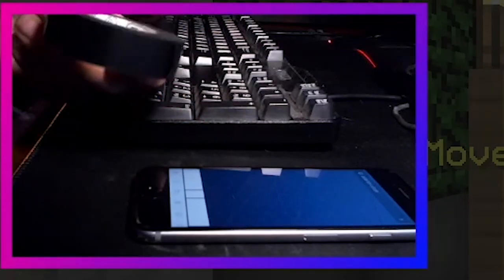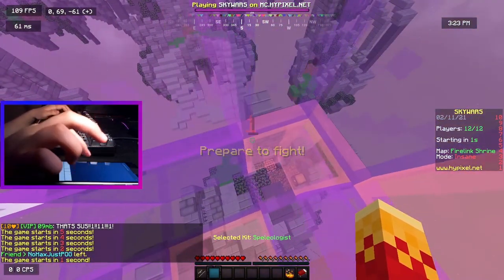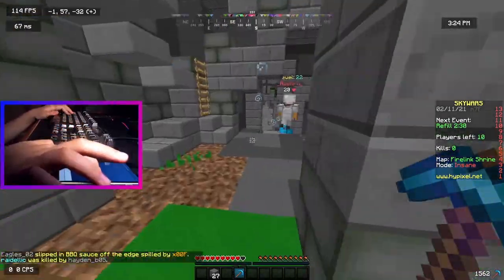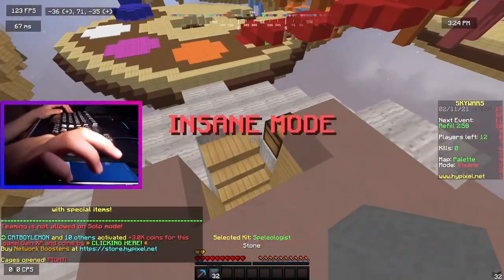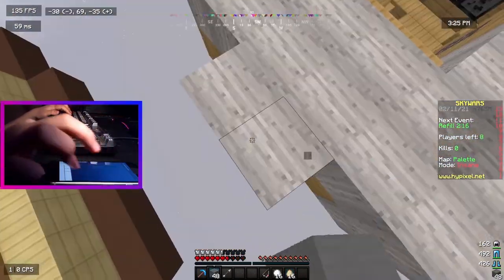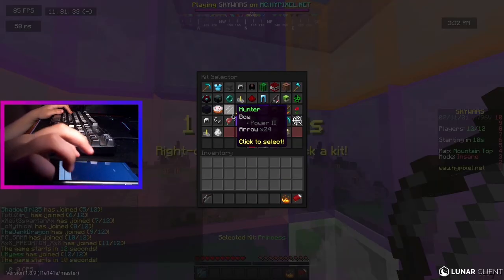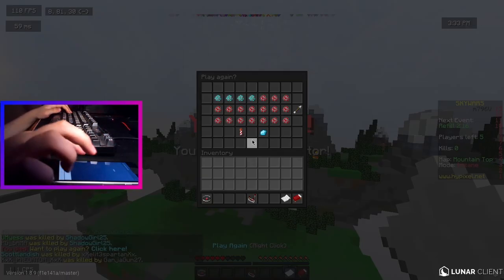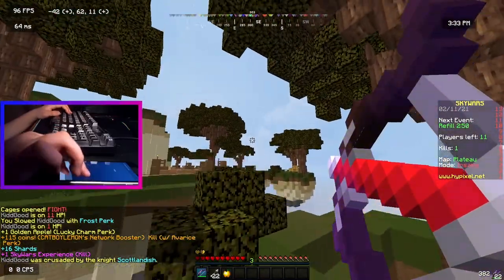Skywars but my Phone Controls my Mouse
Microphone: Maono pm AU-422
Mouse: Glorious Model O
FOV: 93